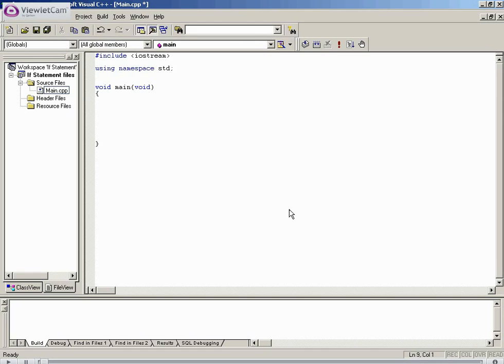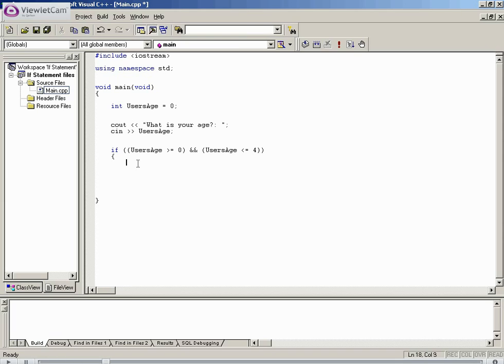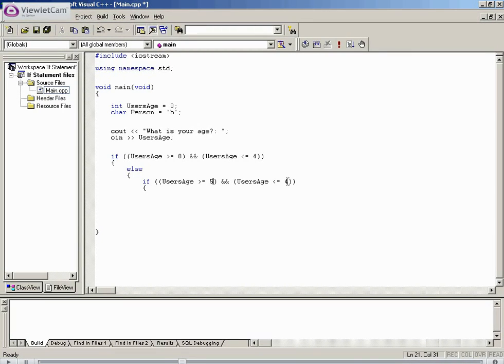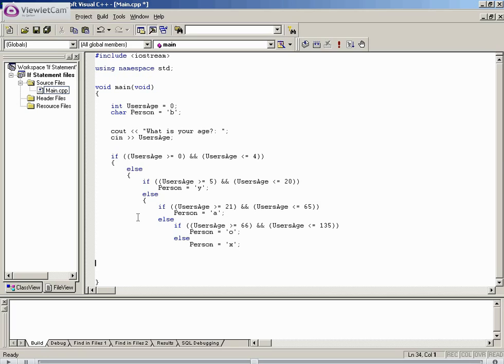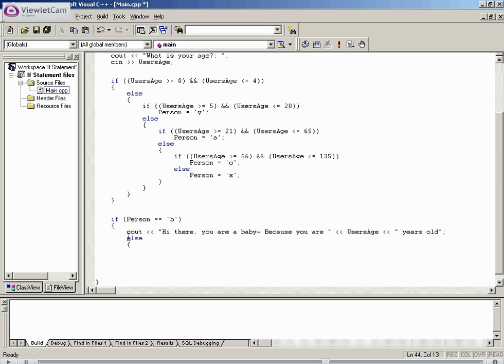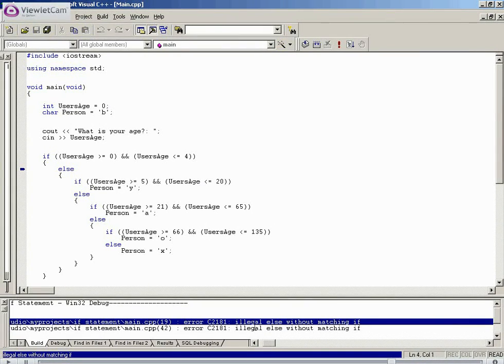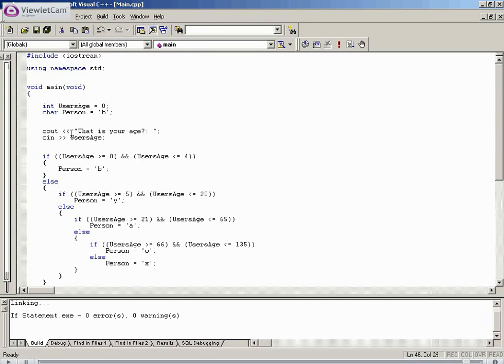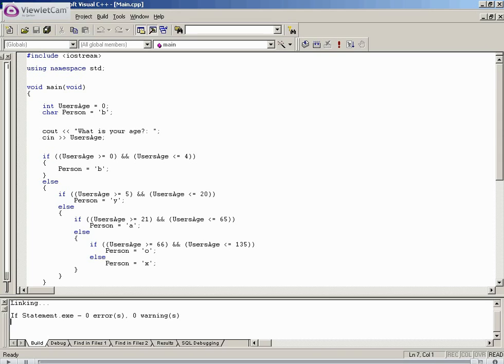Basic C++ Tutorial - 3.1 - If Statements [TutorialGenius.com]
C++ Tutorial from TutorialGenius.com and GinkoSolutions.com.

This course teaches you C++ from the absolute basics to advanced topics of the subject. The course

consists of 6 Chapters and 16 Tutorials for your learning pleasure. After watching this series of video

tutorials, you will be able to apply your C++ knowledge to any C++-Orientated project, whether it is for

business or personal use.

also purchase the course on the website and have it delivered online or directly to your door. This

includes high quality videos, exercise files, custom course viewer and much more!

I also offer freelance web and software solutions. So get in touch today via the website for a competitive quote!